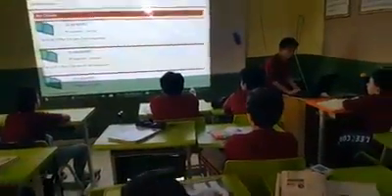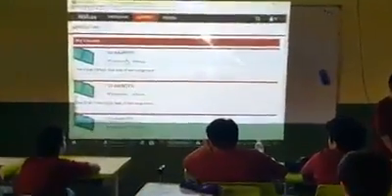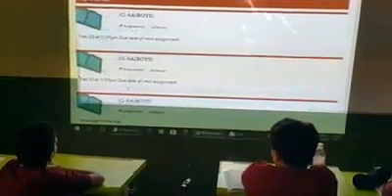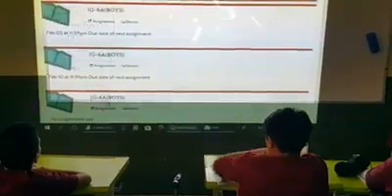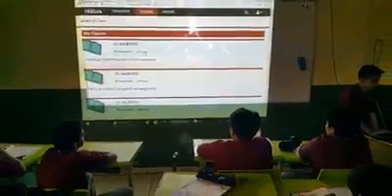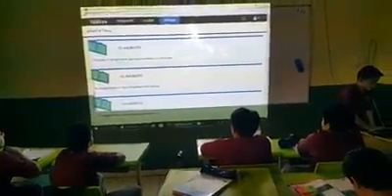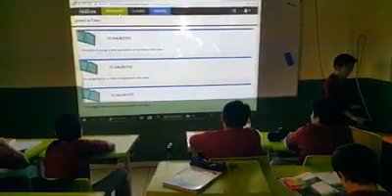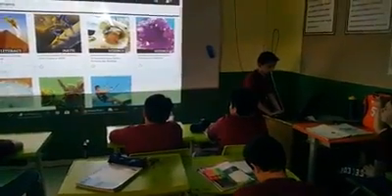Student Explaining how to use the Pearson Resources